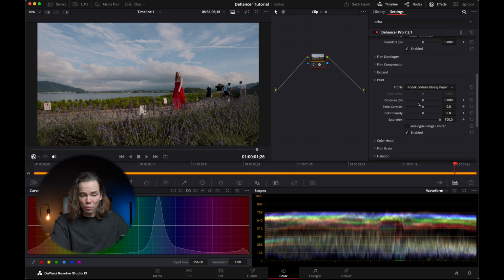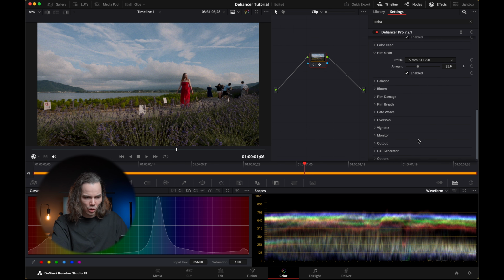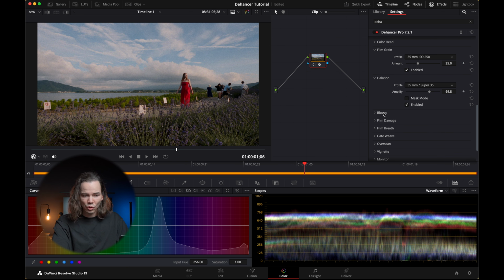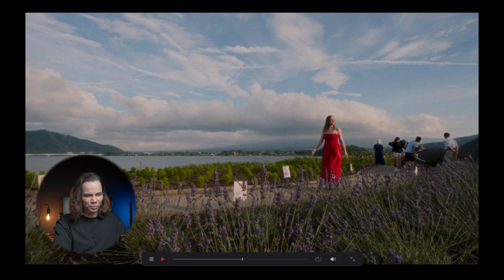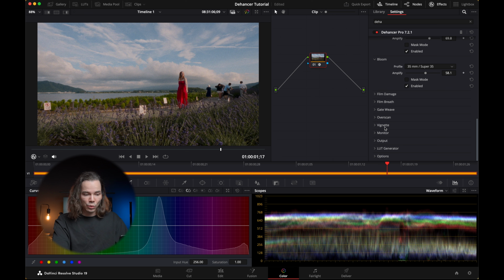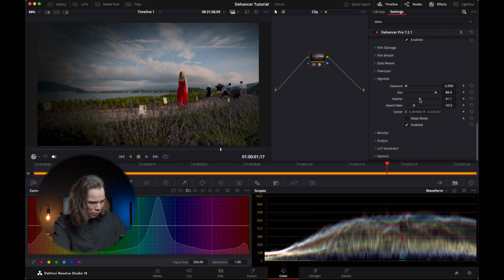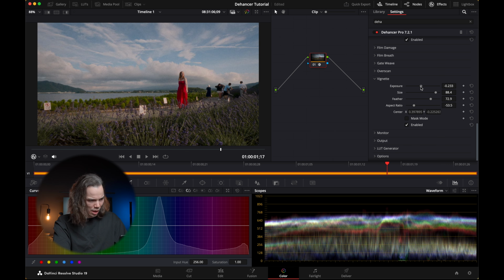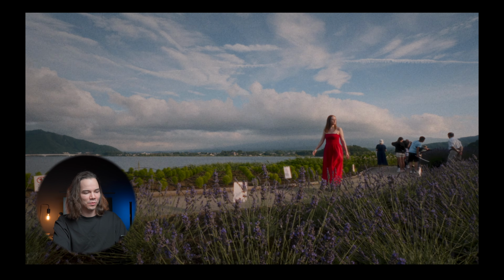The Fastest, Easiest Way to Color Correct — You Won’t Believe This Tool!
In this video I show you the easiest way to do color correction by using the film simulation of Dehancer inside Davinci Resolve Studio. As well I include a tutorial where I explain how to easily obtain amazing colors for your video in very few clicks.

The gear I use:
Sony A7 IV
Sigma 24-70mm F2.8 DG DN Art for Sony E Lens
Sony ECM-B1M Gun Mic
DJI Mic

00:00 Intro
01:04 Video colored with dehancer
01:26 Pros and cons
03:56 Tutorial